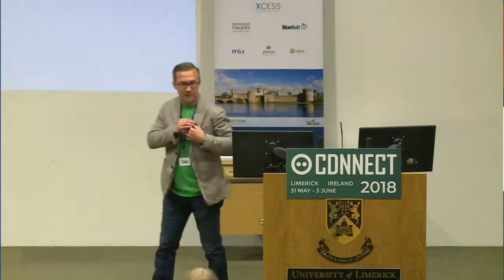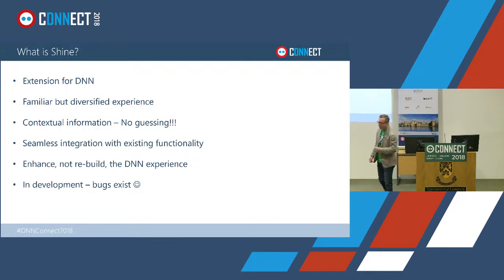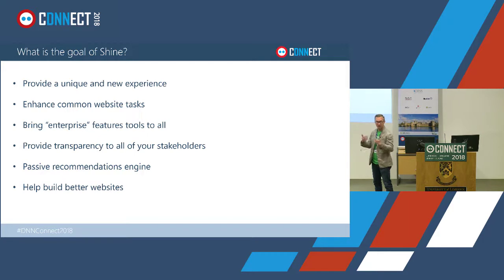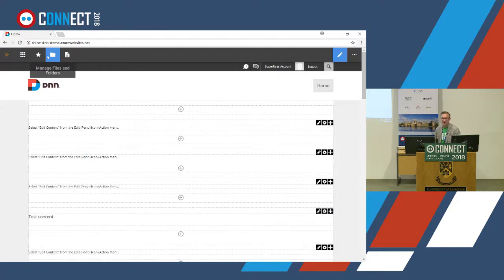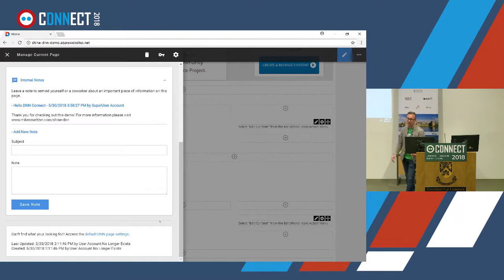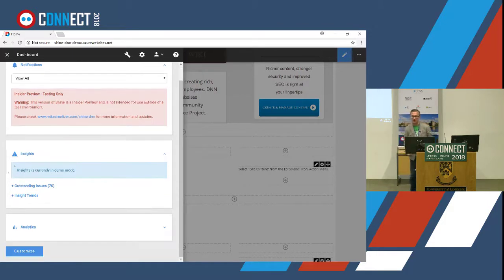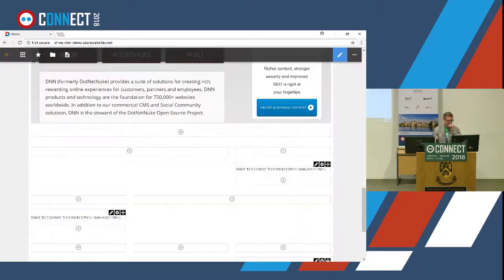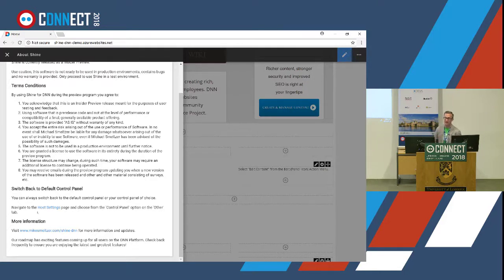Shine - A Modern Control Panel for the DNN Platform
Event: DNN Connect 2018
Title: Shine - Modern Control Panel for DNN
Speaker: Mike Smeltzer

Shine is a modern DNN control panel that focuses on improving the content editing experiences within DNN for everyone.

Shine looks to provide users with improvements for completing common CMS tasks, displays contextually aware recommendations as you operate your site and integrates 3rd party services such as Google Analytic reports directly into the control panel.

This presentation will focus on a high-level demonstration of some of the main features and how they relate to real world challenges I've encountered while working on DNN sites.